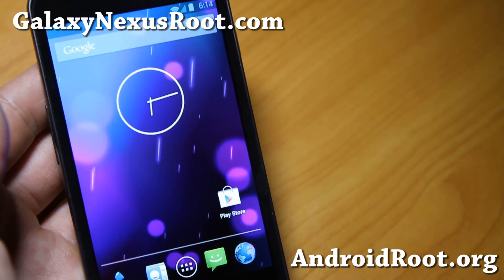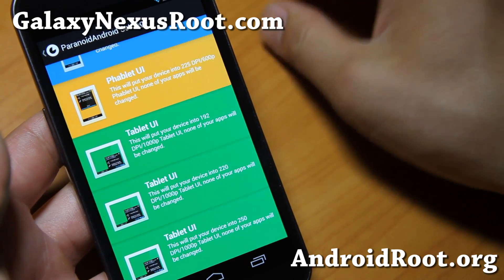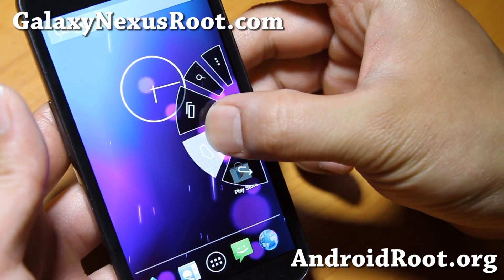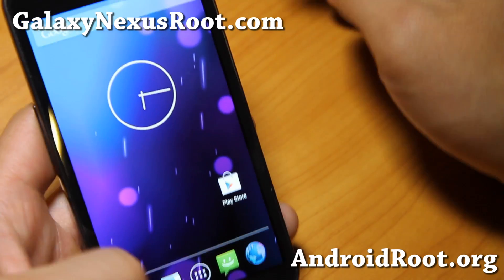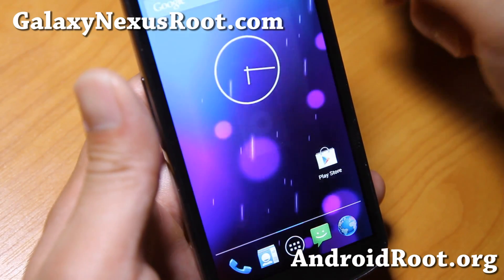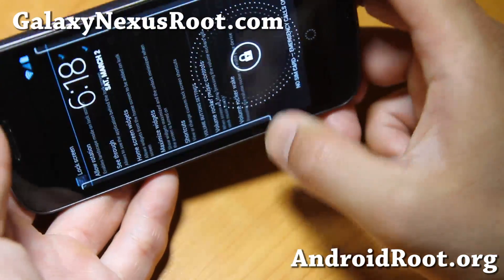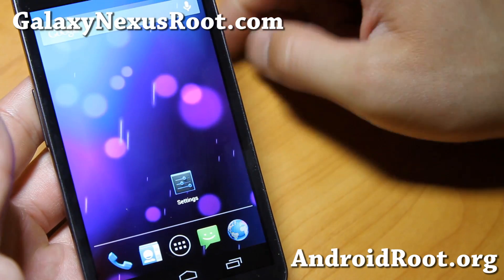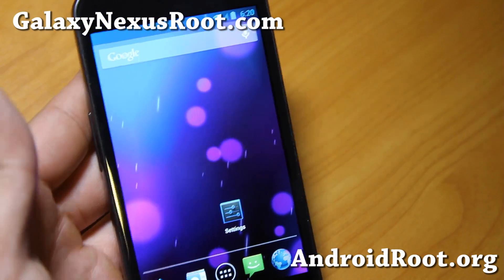ParanoidAndroid ROM v3.10 for Rooted Galaxy Nexus! [GSM/Verizon/Sprint]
Here's a quick overview of latest ParanoidAndroid ROM v3.10 for rooted Galaxy Nexus Android smartphone users, available for all GSM, Verizon, and Sprint variants.